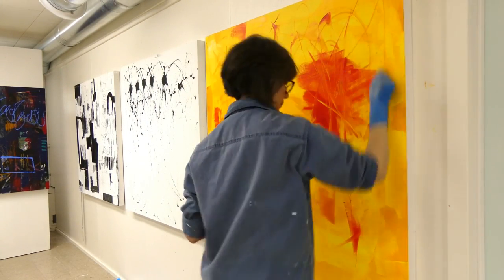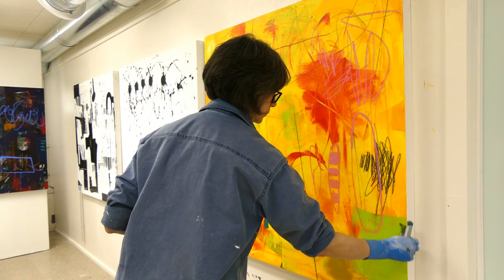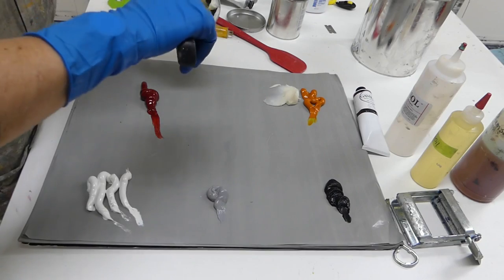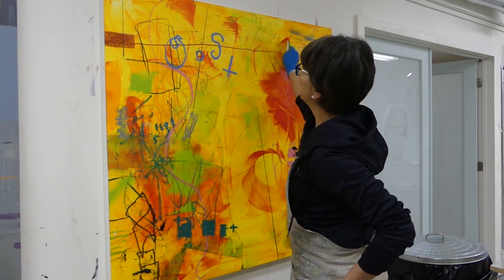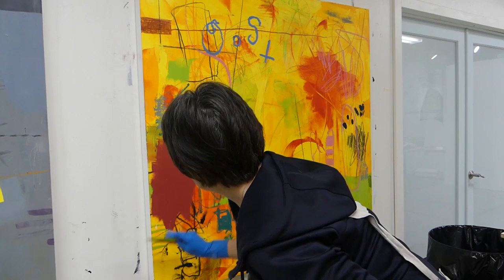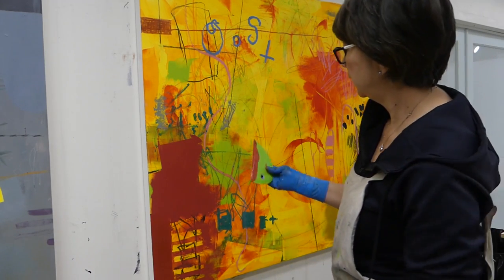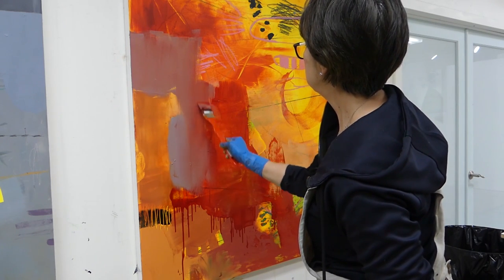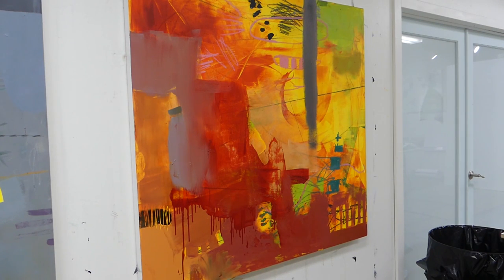062 - Pamela Caughey - YELLOW Painting GROWS UP! - Pam's Painting Processy - Part 1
IN THIS VIDEO:  This is Part I in a new video series I'm creating to show you my entire painting process in depth on a large scale cold wax/oil painting on panel! Watch all the stages of my "yellow painting" and see how it "grows up" from playful beginnings to the final touches!